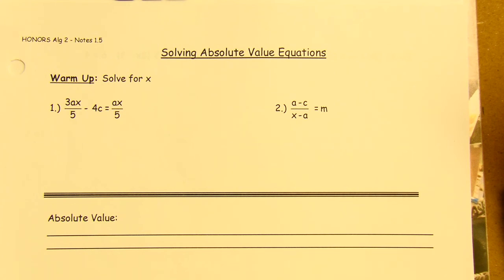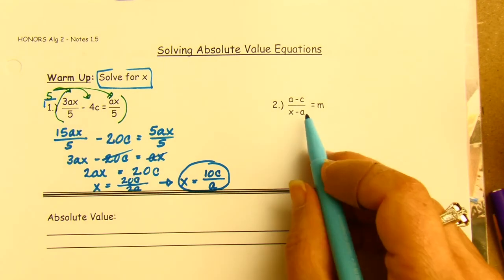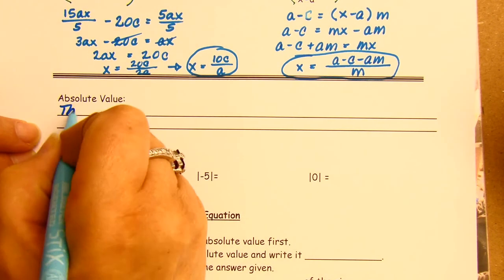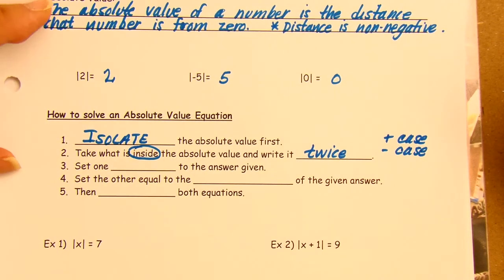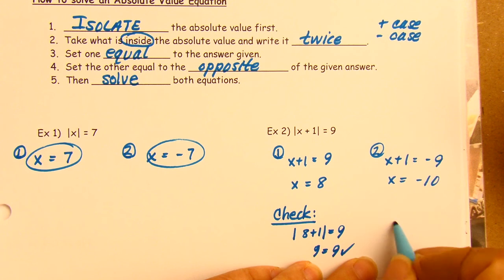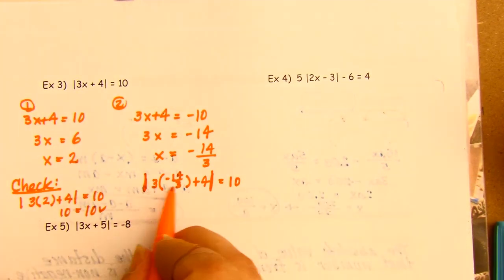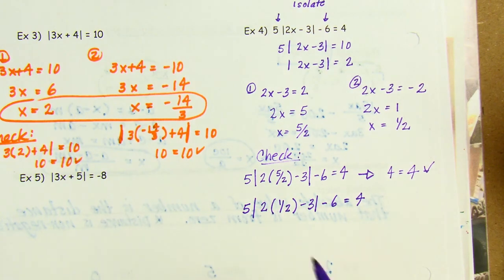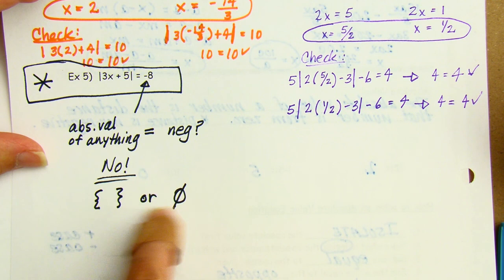Notes 1.5 HonAlg2